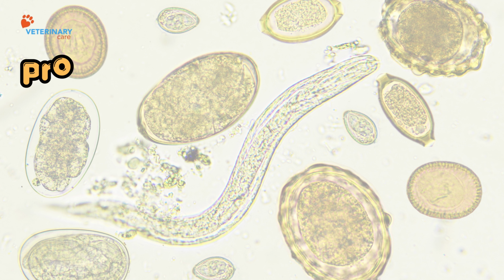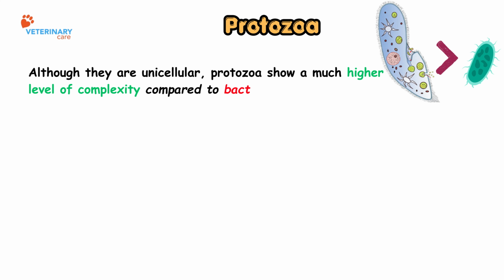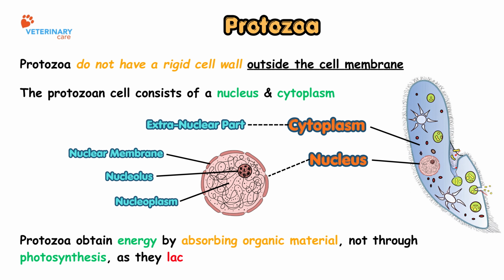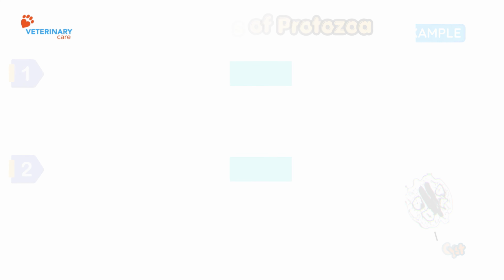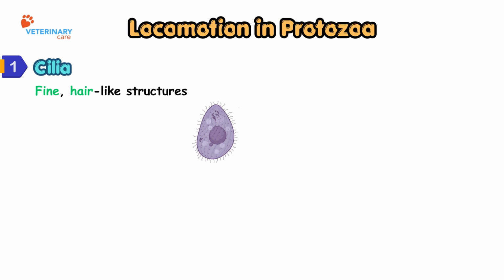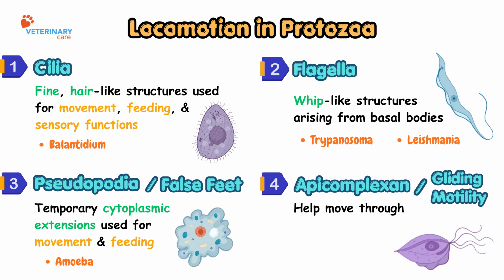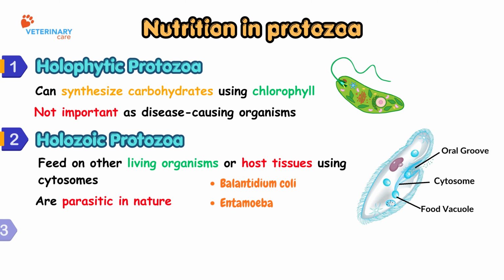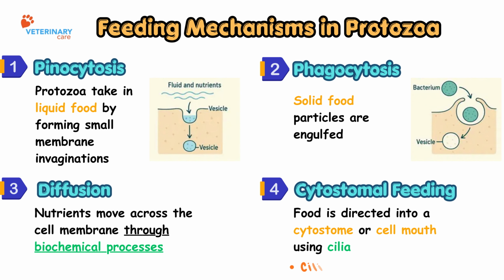Protozoology | 100% EASY Concept | Protozoa Structures | General Vet. Parasitology & Protozoology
In this lecture, we explore Protozoology from the basics to advanced concepts in a simple and easy-to-understand way. Learn the structure of protozoa, trophozoite and cyst stages, types of nuclei, locomotion by cilia, flagella, pseudopodia and gliding motility, as well as different modes of nutrition and feeding mechanisms. This lecture is perfect for veterinary students, animal science students, competitive exam preparation, and anyone wanting a strong foundation in parasitology.